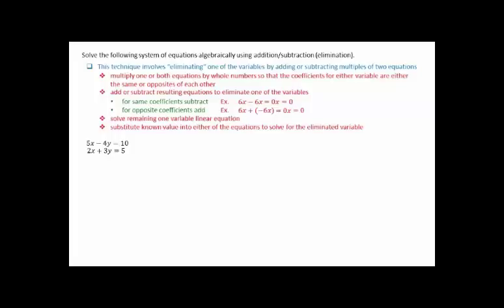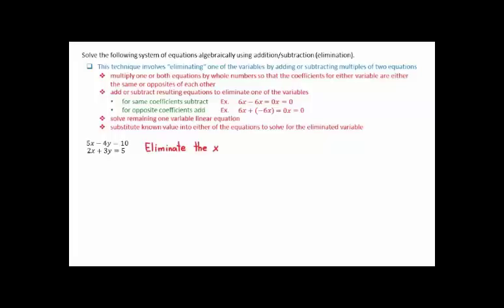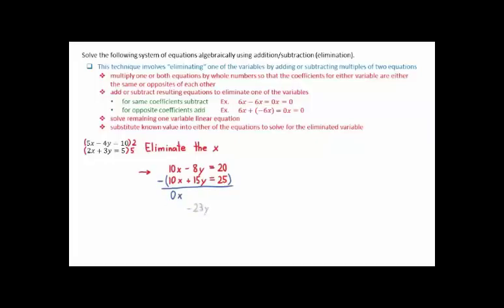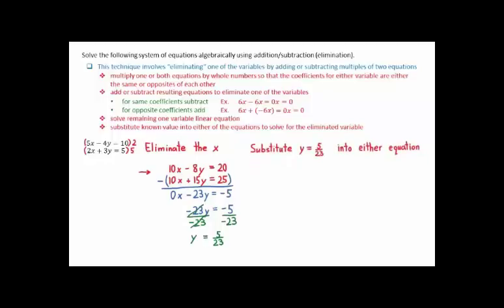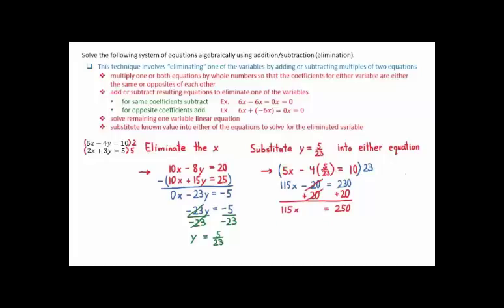9 3 Solve System of Equations Using Elimination